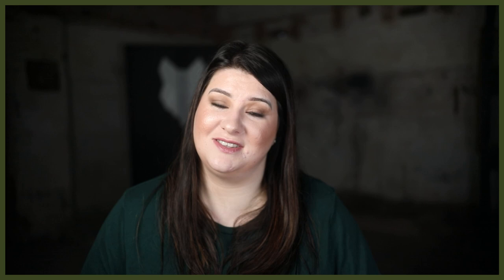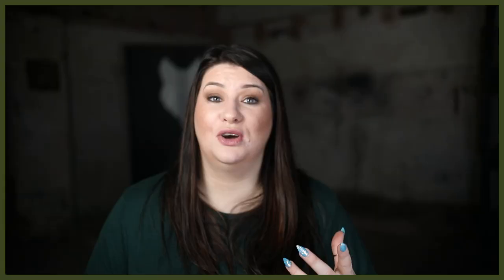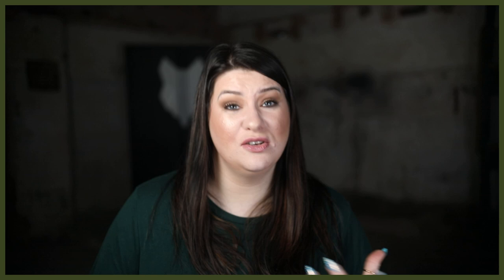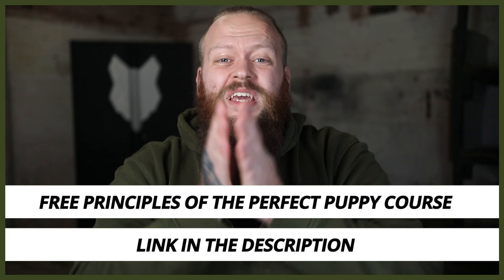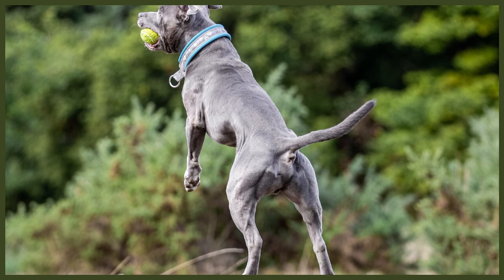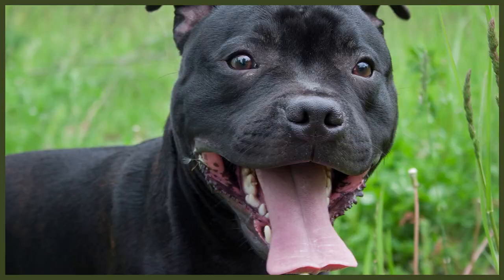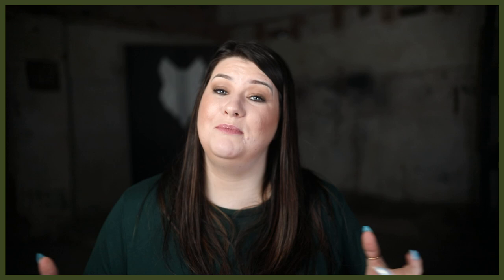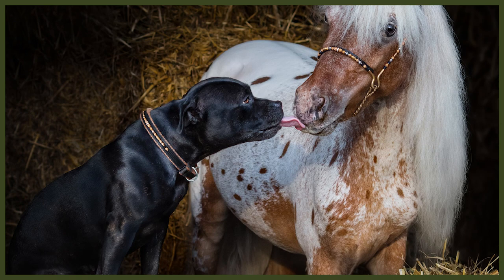Everything You NEED TO KNOW About The STAFFORDSHIRE BULL TERRIER!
Everything You NEED TO KNOW About The STAFFORDSHIRE BULL TERRIER! Staffordshire Bull Terrier are an amazing breed and learning about them is crucial before bringing one into your home. Today you can learn some amazing facts about this breed.

OUR PRODUCTS:
Fenrir Ragnar Harness

These videos are made and aimed at adults in a stage of their life to purchase or adopt a dog, we want to help them choose the right breed and become excellent canine leaders to help end the number of dogs that end up in shelters.